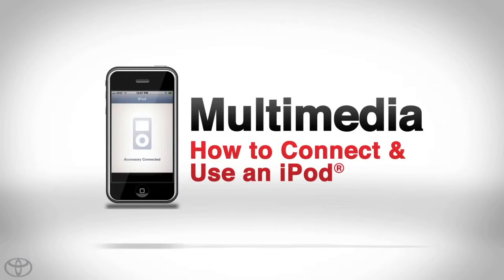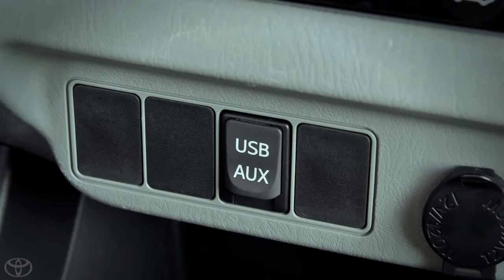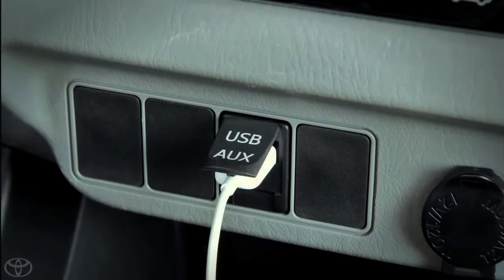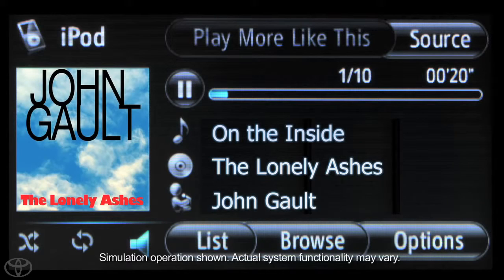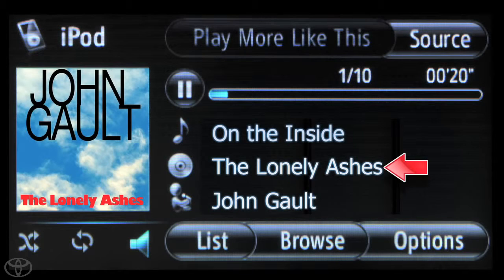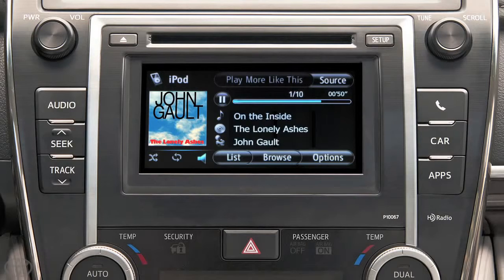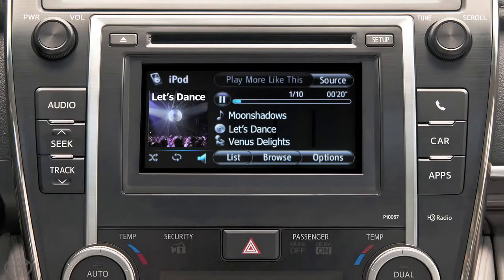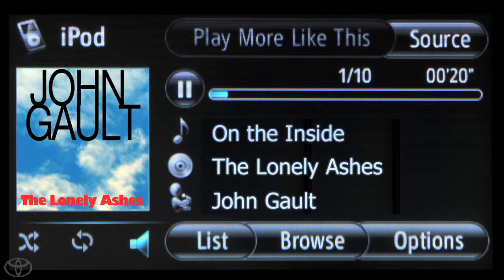How To Connect iPod® with Entune® App Suite Toyota